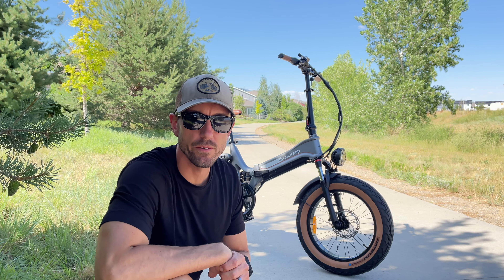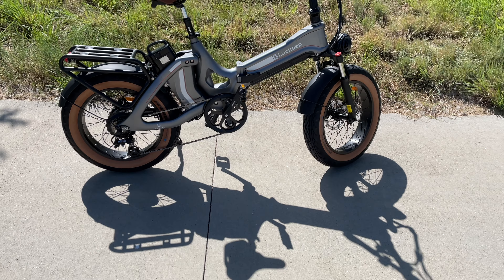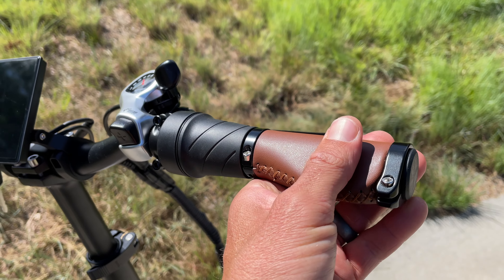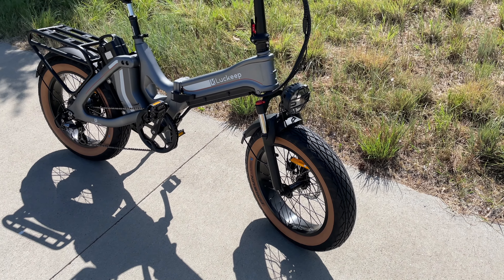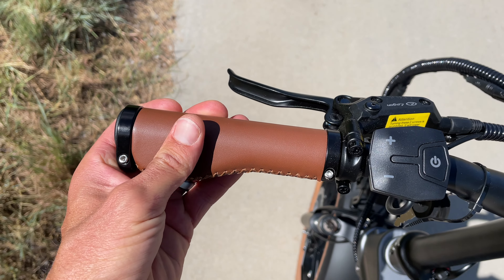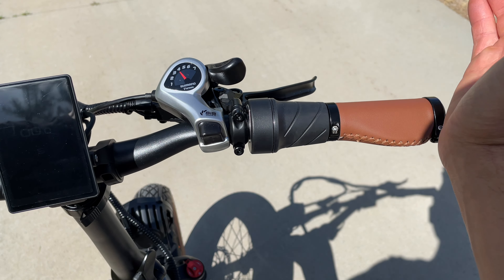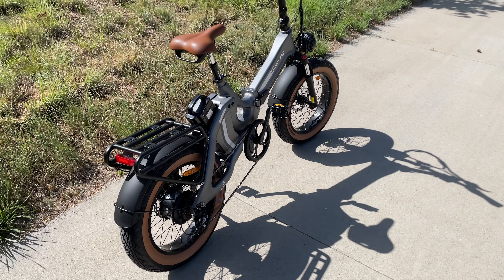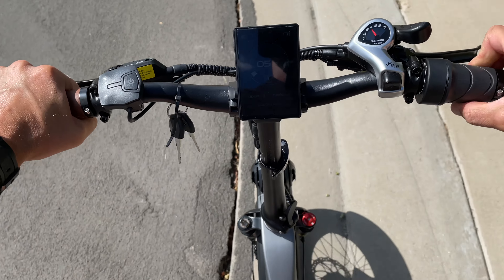Longest-Range Electric Bike | 120 MILES 🔋 RANGE!! Luckeep X1 Pro Ebike Review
Really great ebike that looks really nice @luckeepBike  . This color is one of a kind and it shows! Let me know what you guys think of the review.